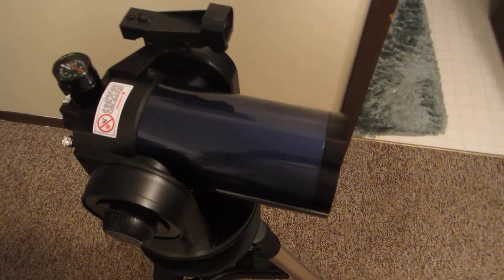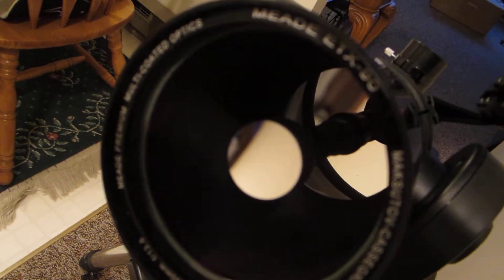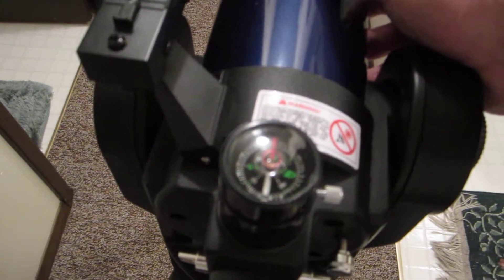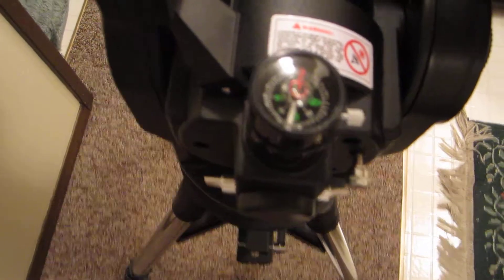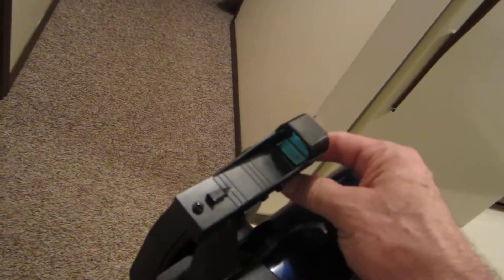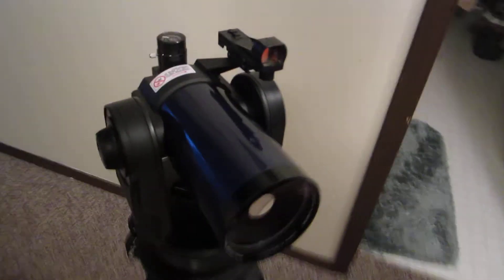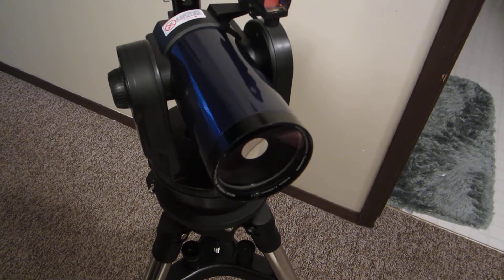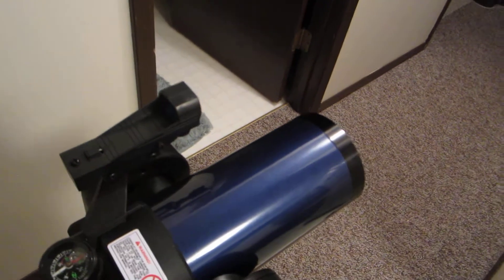ETX90 Meade Autostar Telescope Quick Look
Brief look at the famed ETX90 compact scope with near razor sharp images makes for a fun very transportable viewing pleasure. The front corrective lens makes for an extremely compact design. Found the max usefal magnification easily reach plus 100 power, and even 150 power acceptable with good skys. Useful range is often rated at 30 to 40 power per inch of aperture or opening of  scope, this being 3.5 inch front lens. The built in Autostar will locate objects for you  provided you follow the setup insturctions correctly.